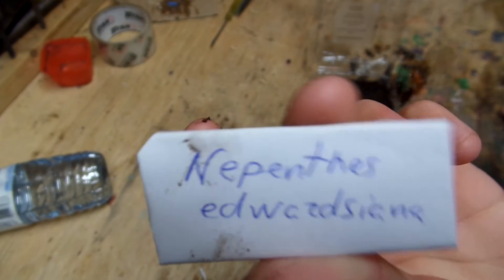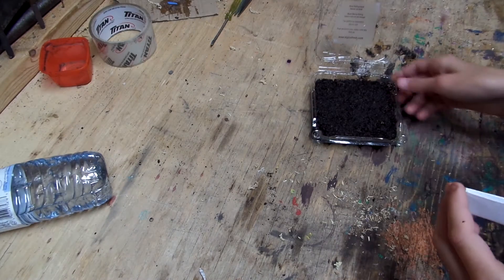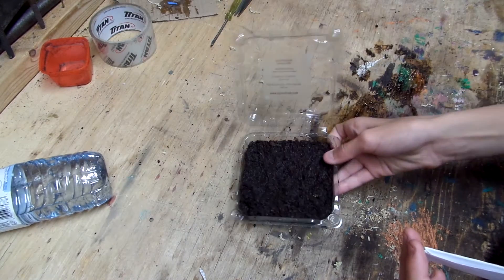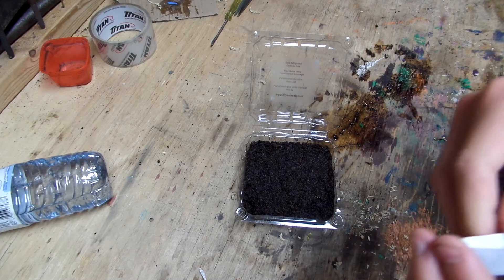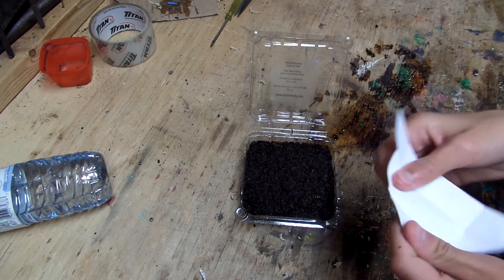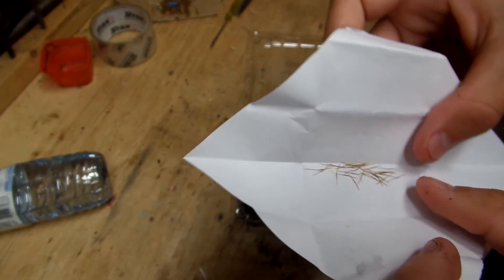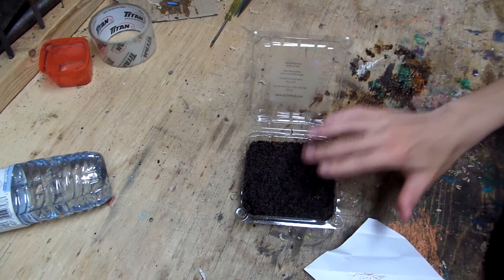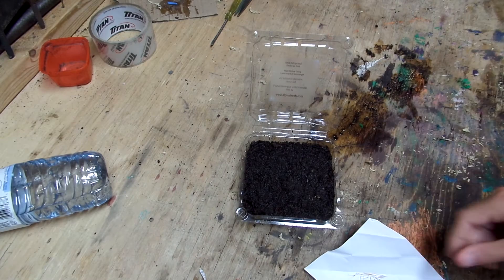Planting Nepenthes Edwardsiana Seeds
Hi if you are entering the contest there are 6 steps. Step 1: say contest in the comments. Step 2: share my channel with 10 people. Step 4: send me your address via private message. Step 5: choose if you want mixed seeds or 1 kind. Step 6: ENJOY YOUR SEEDS!!!
My Ebay
Listia: kidvsworld